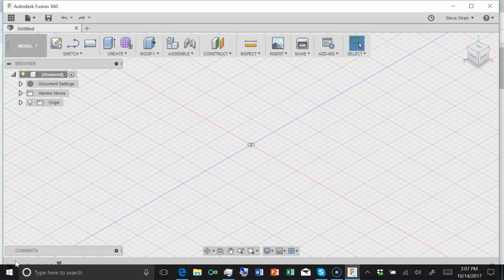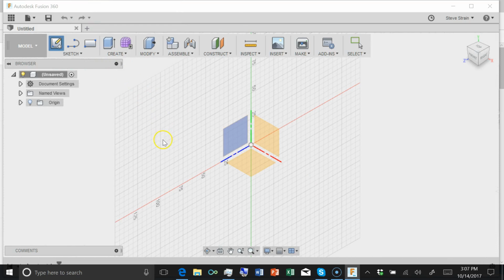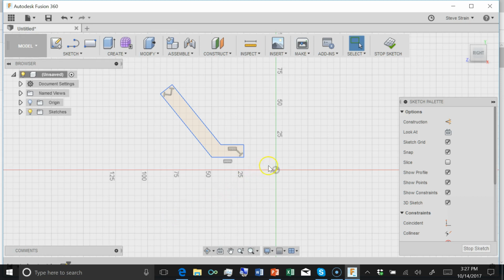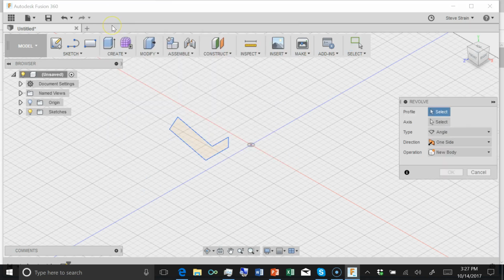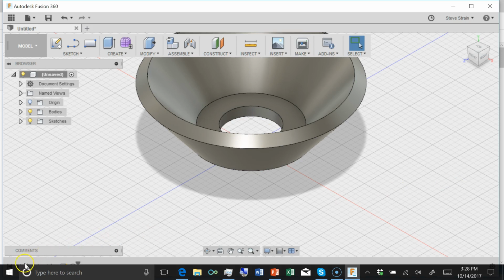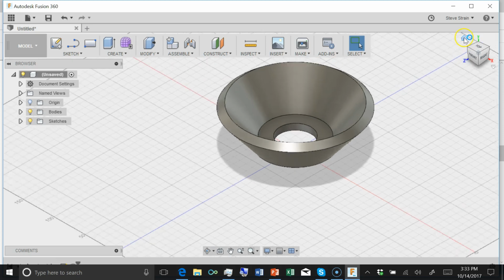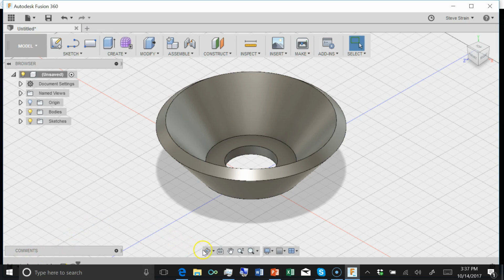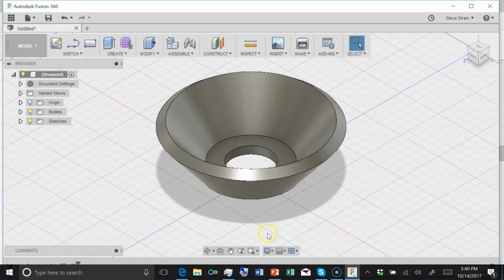BIOM1702 Solids of Revolution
An intro to using Fusion 360 for spatial visualization skills.

Herff College of Engineering
Dept. of Biomedical Engineering